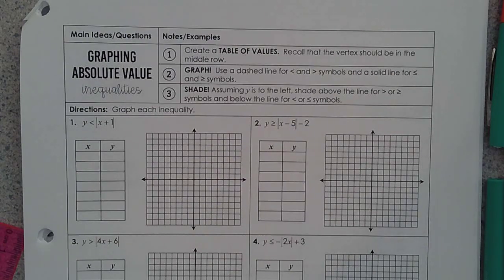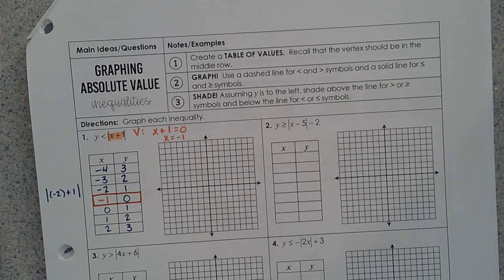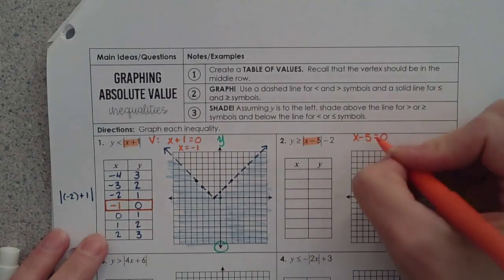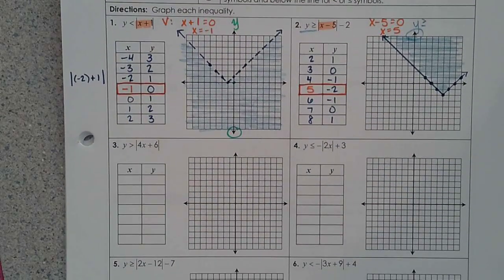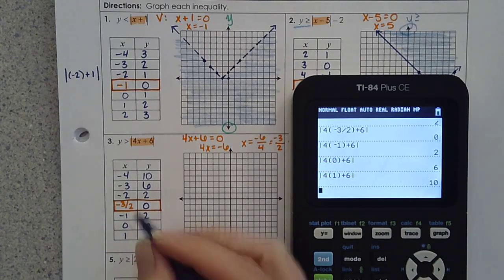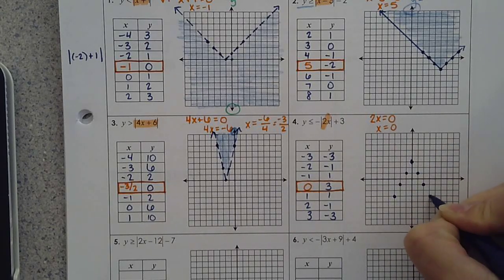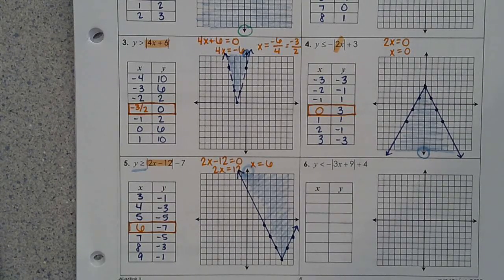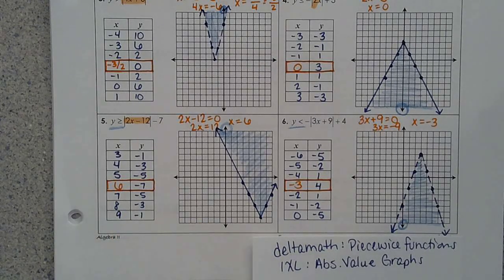A2 Unit 3 Page 5 6